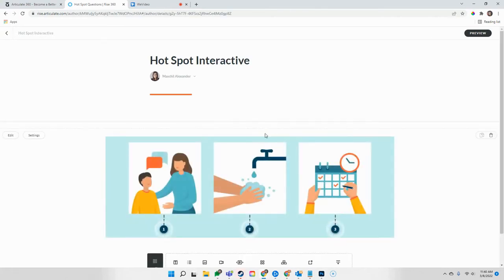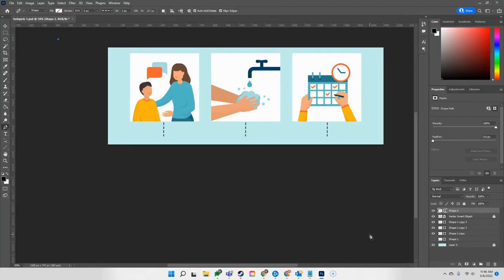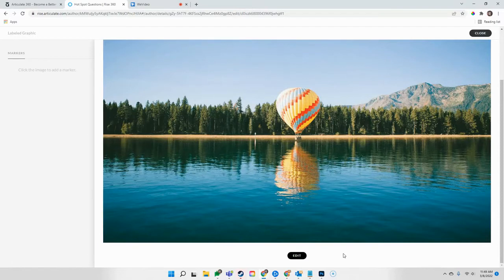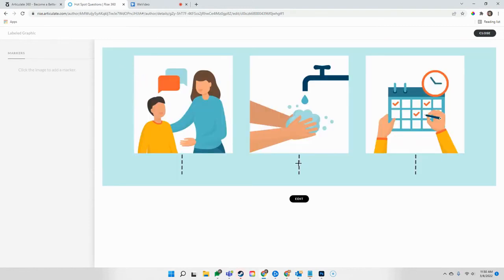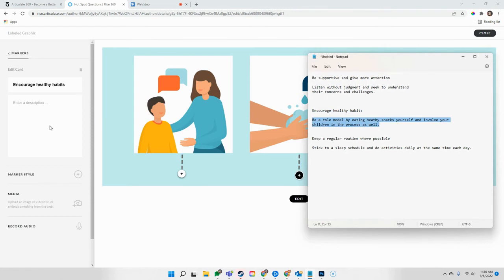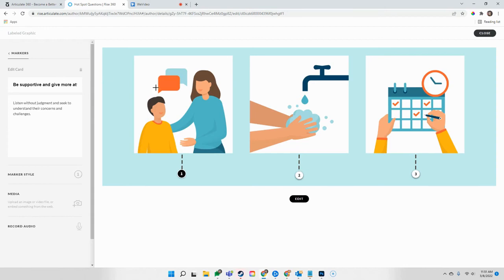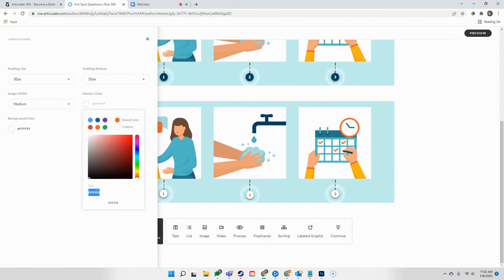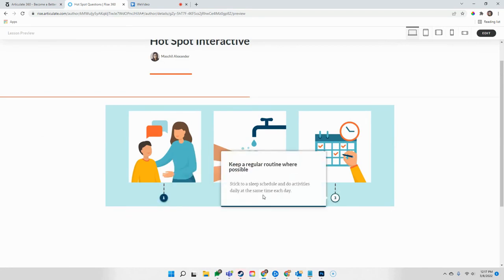Create Hot Spots using Rise 360